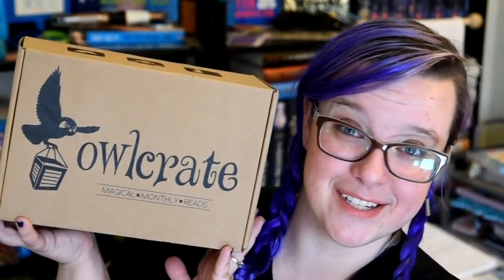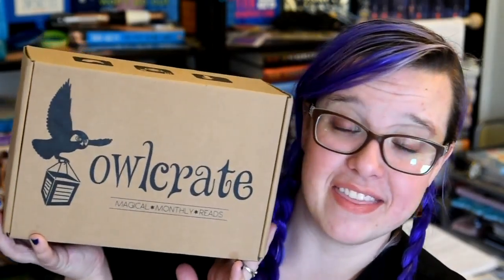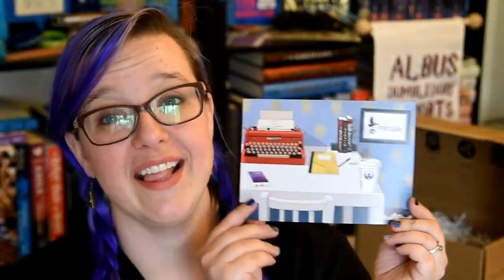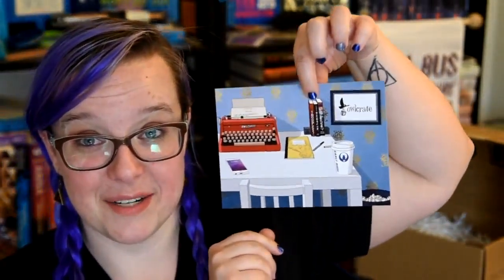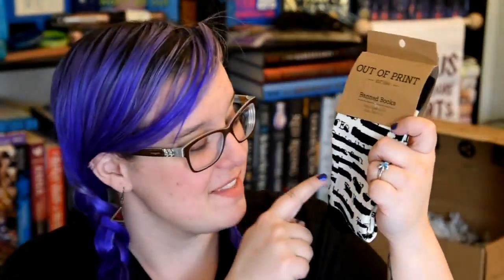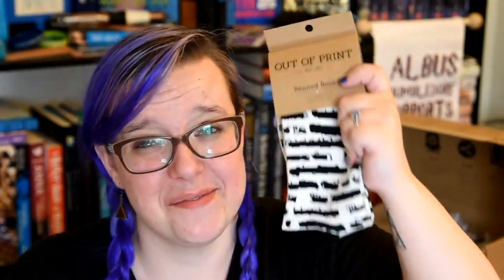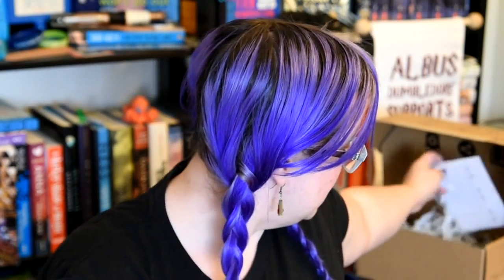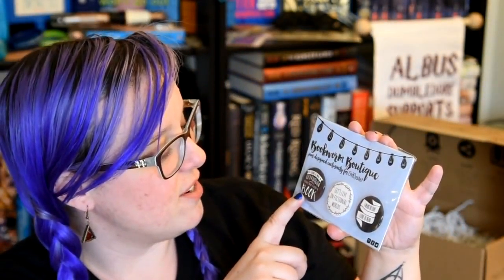MARCH OWLCRATE UNBOXING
*IF* you are thinking of doing some online book buying, please consider going to the website via my affiliate links below and eventually I will earn credit to spend on more books!

What is your "Shelfability," Book?

*COMMENT*LIKE*SUB*
*LIVE*LAUGH*LEARN*
*LOVE EVERYONE*